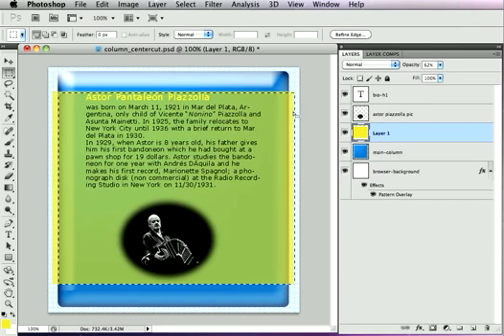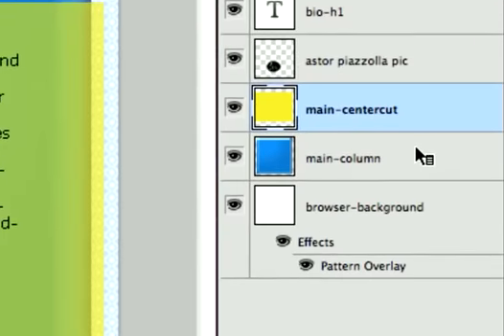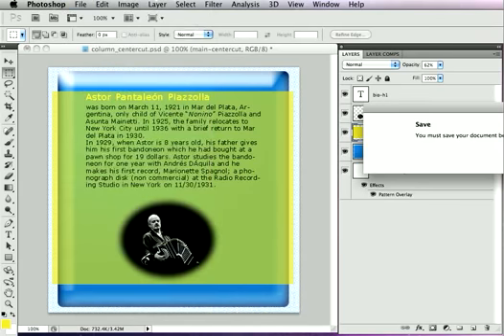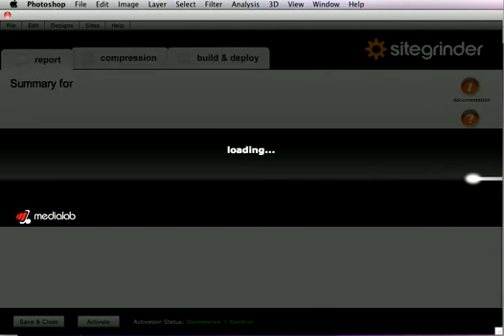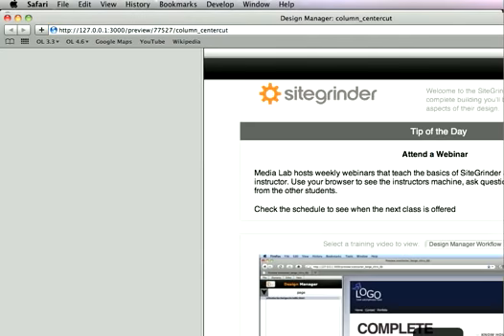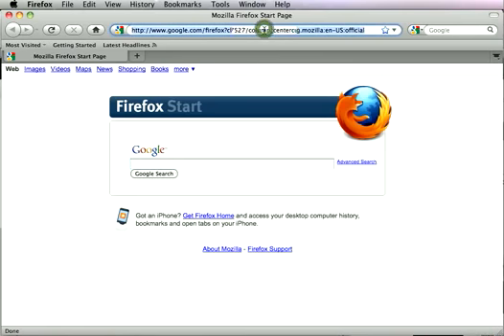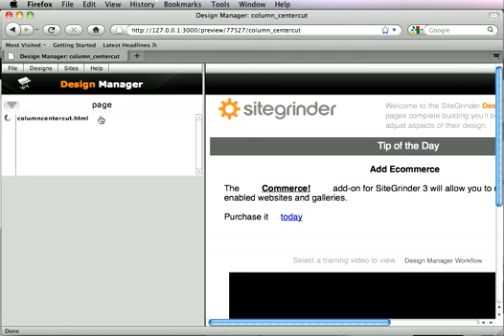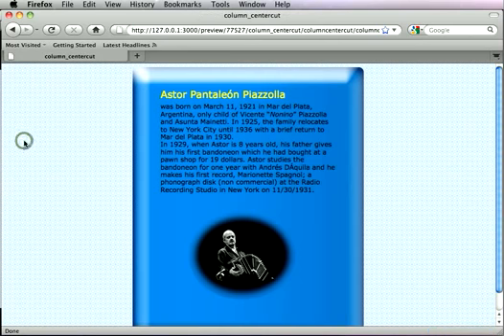21 Using the Centercut Hint With Columns Photoshop to HTML Websites with SG3